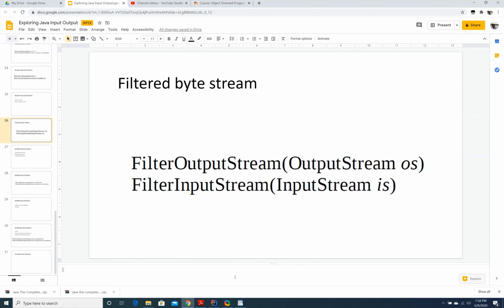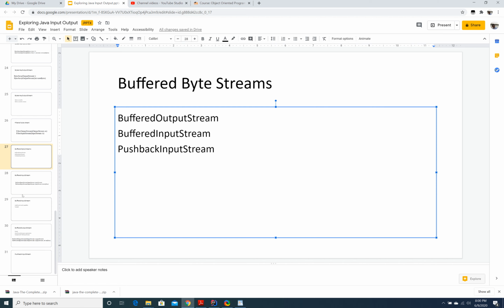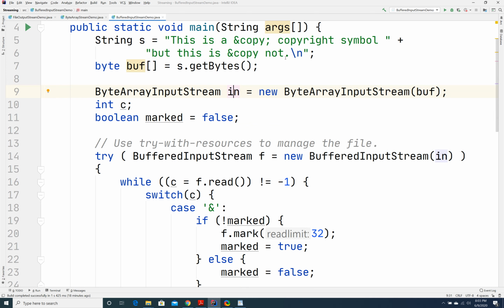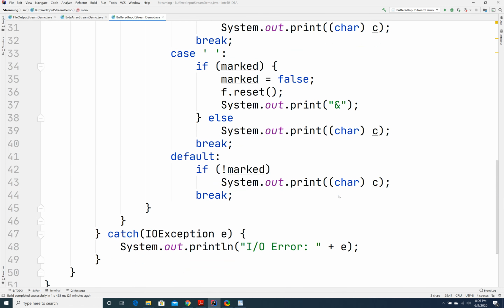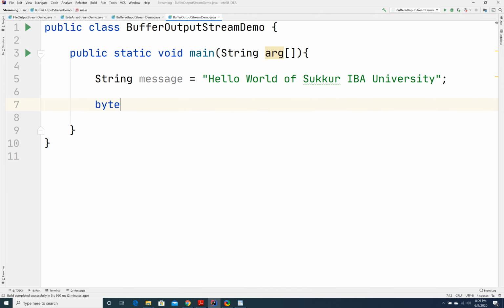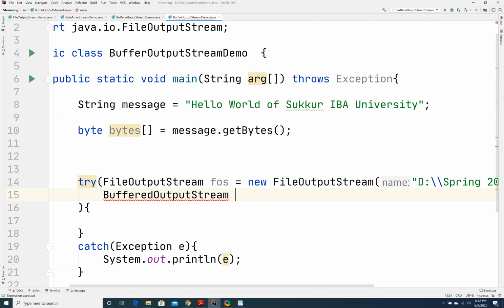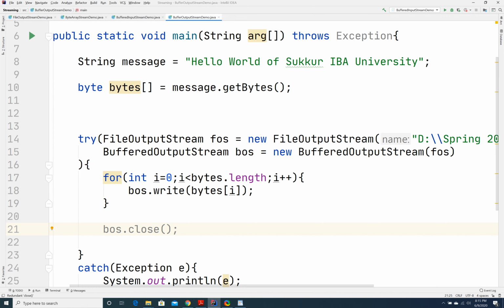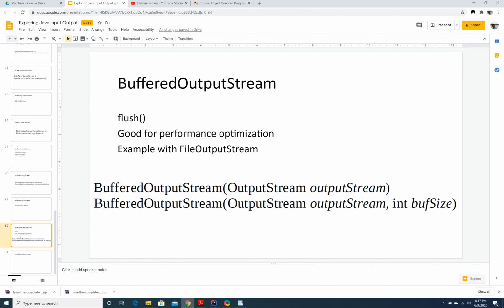Buffered Input Output Streams